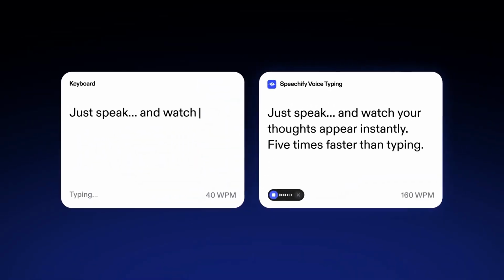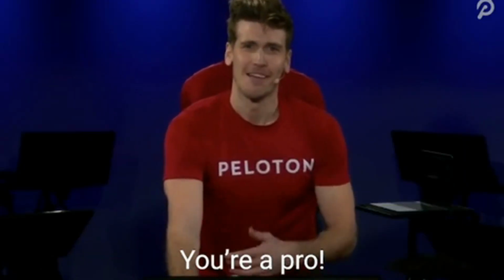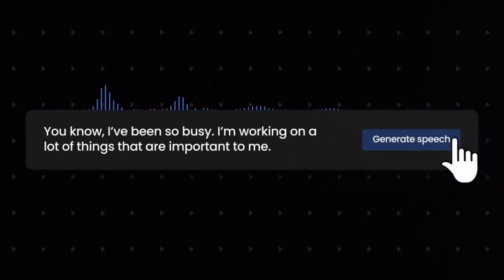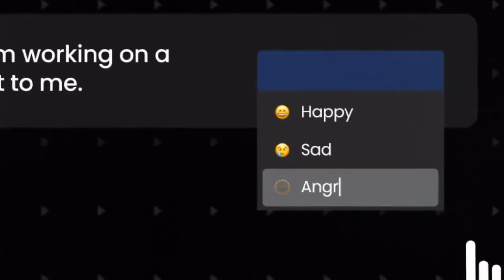Top 3 Text-to-Voice AI Websites You Need to Try in 2026 🎙️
📝 Description

Looking for the best text-to-voice AI websites? In this video, I test and compare 3 of the best AI voice generators you can use to turn text into realistic voiceovers.

We’ll look at:

🎙️ Voice quality
🤖 AI voice realism
⚡ Ease of use
💰 Free vs paid options
🎬 Best choice for YouTube, videos, and content creation

Whether you're making faceless YouTube videos, TikToks, shorts, podcasts, or voiceovers, these AI tools can save you a lot of time.